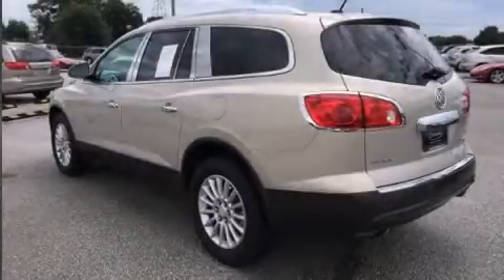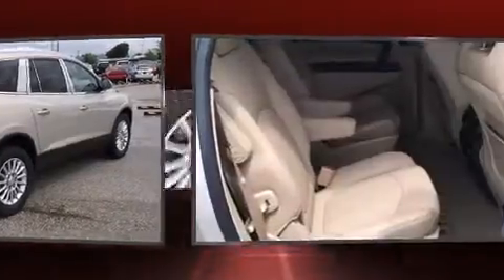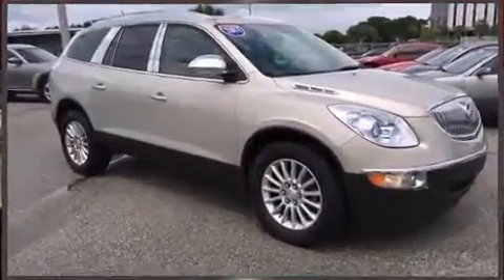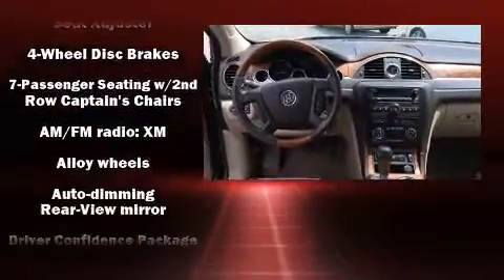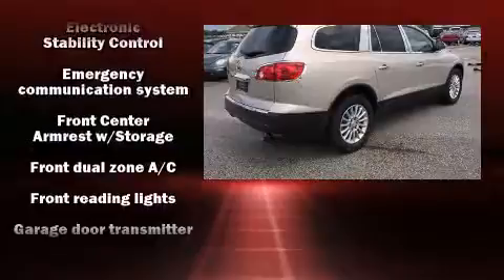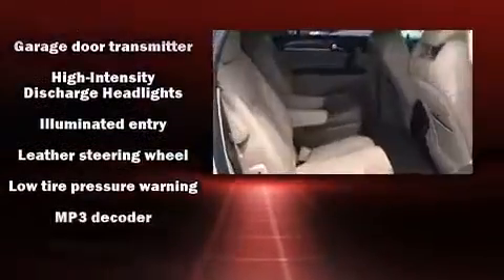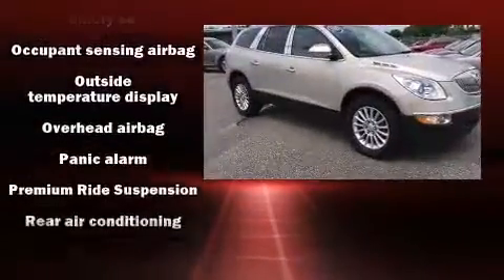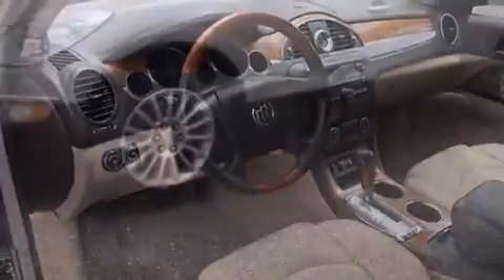2011 Buick Enclave CXL in Tampa, FL 33625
Veterans Ford
7201 W Linebaugh Ave

The 2011 Buick Enclave. It features an automatic transmission, front-wheel drive, and a refined 6 cylinder engine. A wealth of standard features means that you no longer have to sacrifice. Like power windows, mirrors, and seats, leather upholstery, variably intermittent wipers, a trip computer, heated seats, turn signal indicator mirrors, a power liftgate, and remote keyless entry. Third row seats provide an even greater maximum passenger capacity. With high intensity discharge headlights illuminating your path, you'll always appreciate maximum visibility. Passenger security is always assured thanks to various safety features, such as: dual front impact airbags, head curtain airbags, traction control, brake assist, a security system, onStar, and 4 wheel disc brakes with ABS. Electronic stability control ensures solid grip atop the road surface, no matter how challenging the driving conditions. Our knowledgeable sales staff is available to answer any questions that you might have. They'll work with you to find the right vehicle at a price you can afford. We are here to help you.